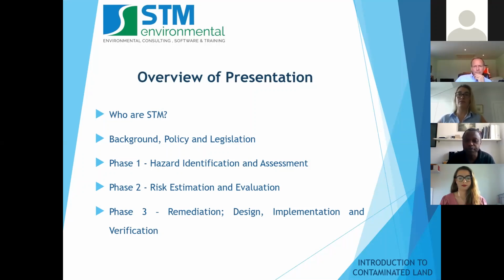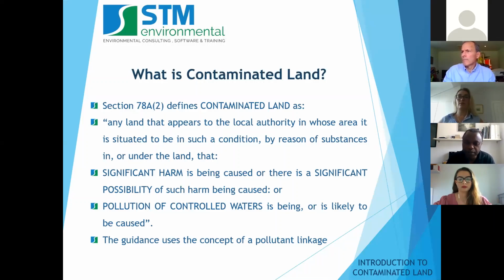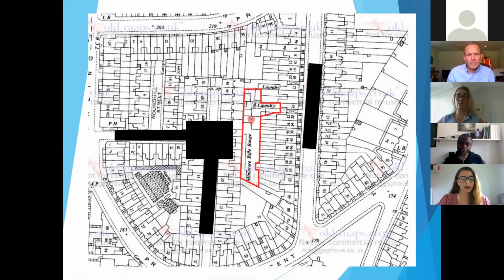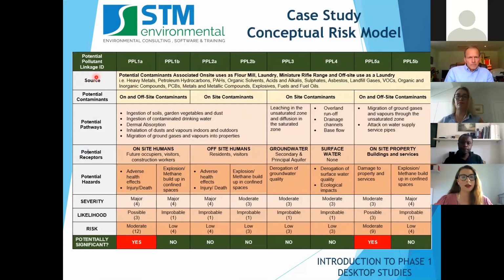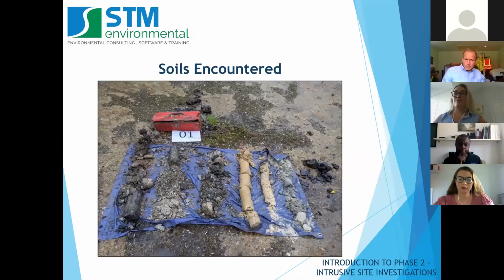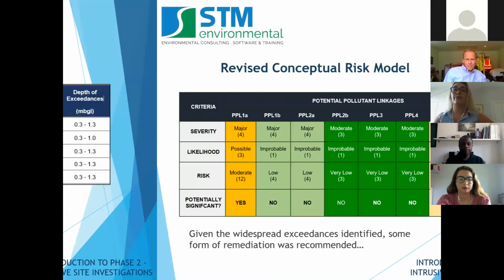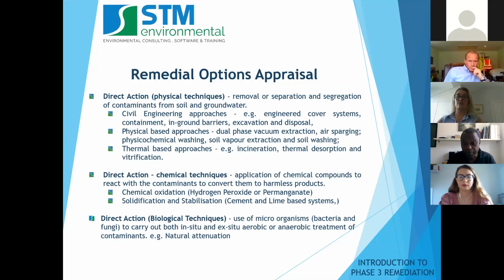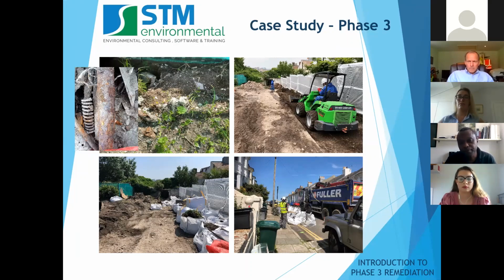HBC Contaminated Land Webinar with STM Environmental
Hertfordshire Building Control is joined by STM Environmental to bring you a presentation on Contaminated Land and Compliance with Part C. Content suitable for architects, developers, builders, and others in the construction industry.
24th June 2020